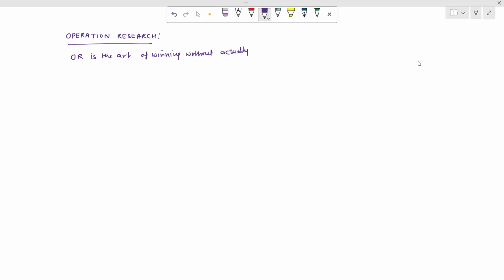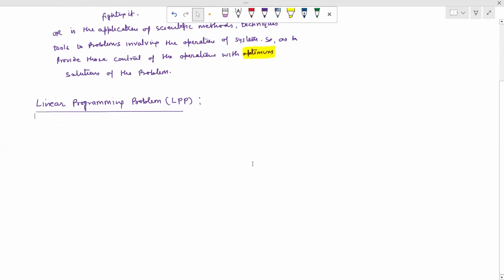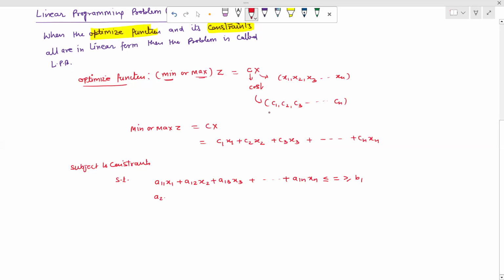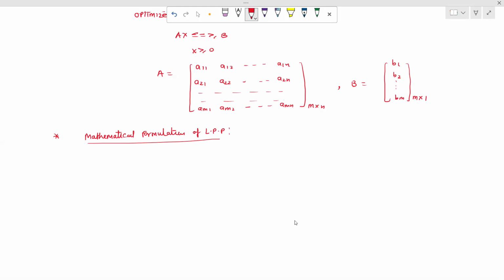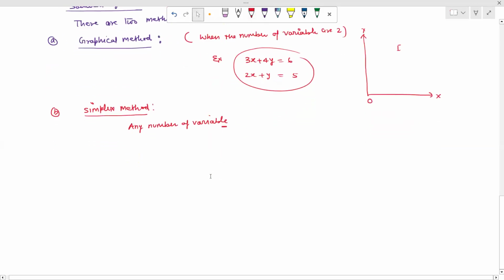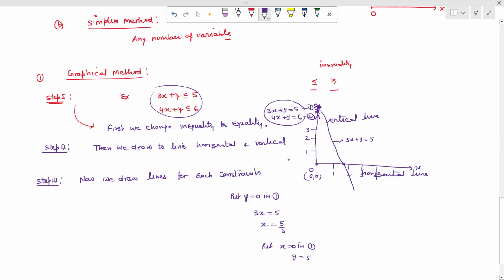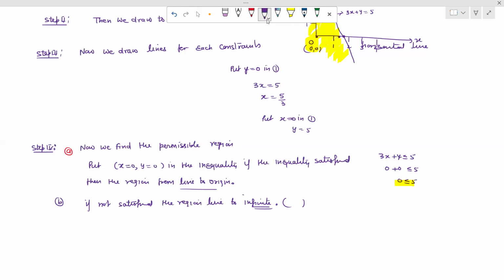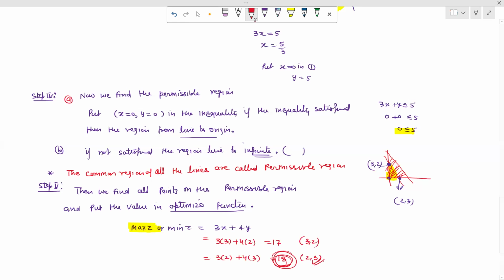Linear Programming Problem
Operation Research:LPP definition and Graphical Method